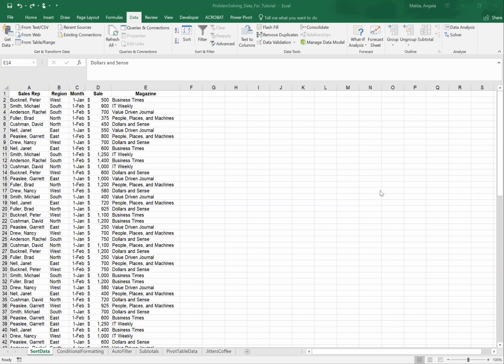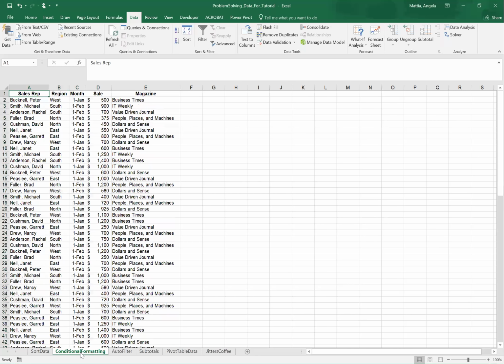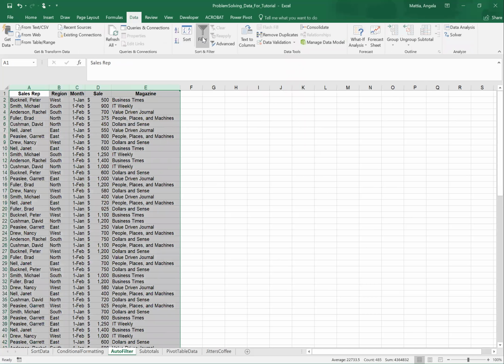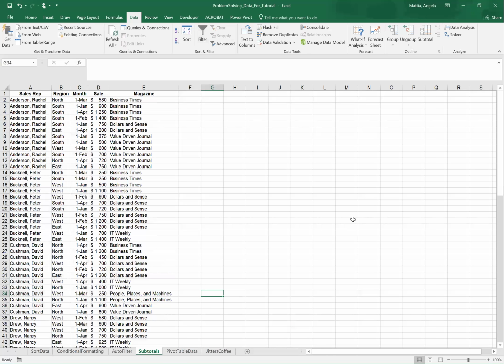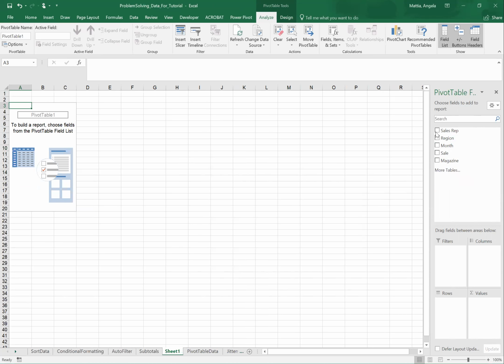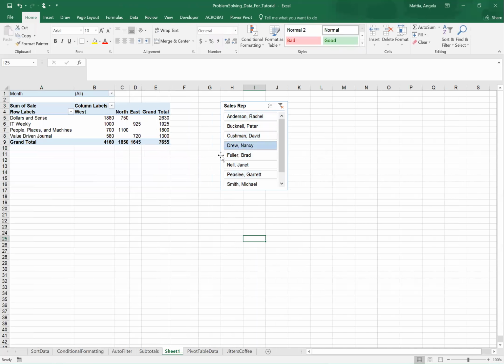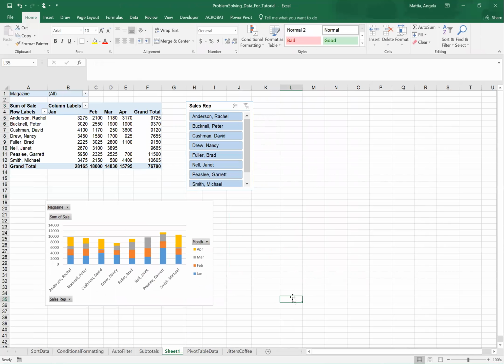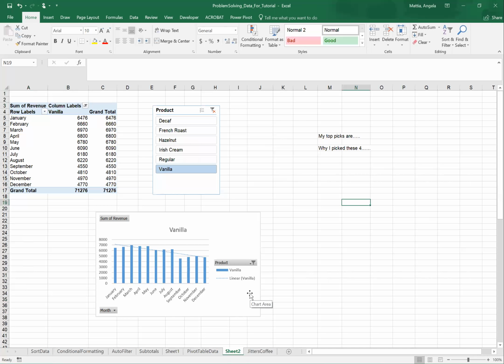Tutorial 2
Sorting, Conditional Formatting, Filtering, Pivot Tables and Charts